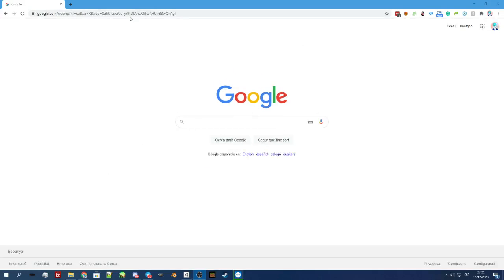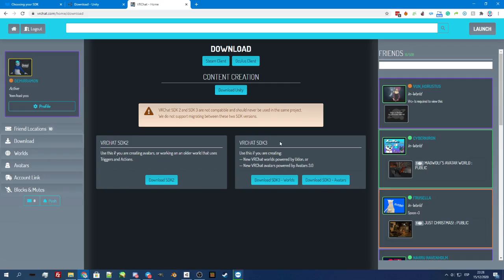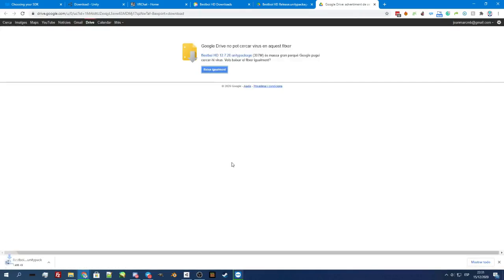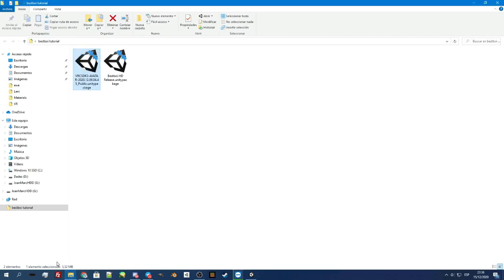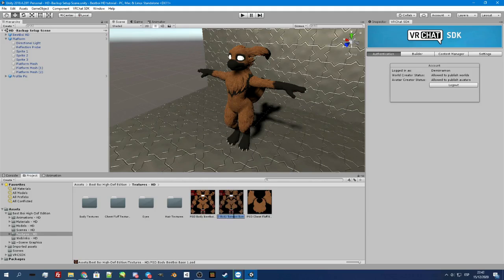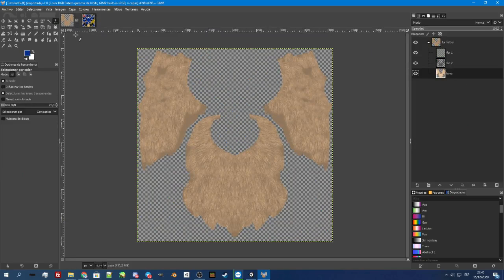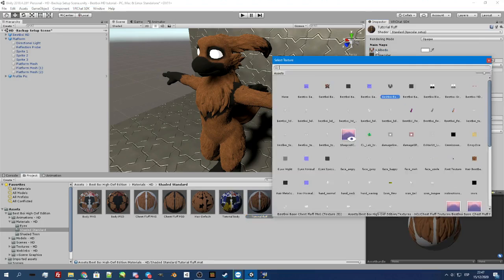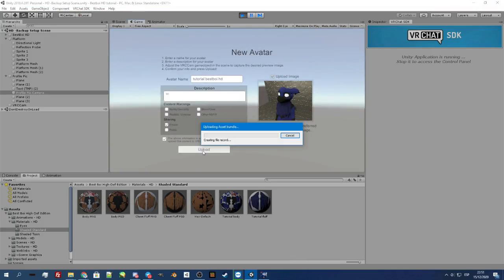Bestboi HD quick tutorial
Quick tutorial that explains how to setup the bestboi package from the start

00:00 - Intro
00:22 - Unity Hub
01:46 - VRChat SDK
02:29 - Bestboi package
04:14 - Setting everything up in Unity
07:28 - Customizing your textures
12:06 - Uploading to VRChat
13:46 - Dumb ass outro